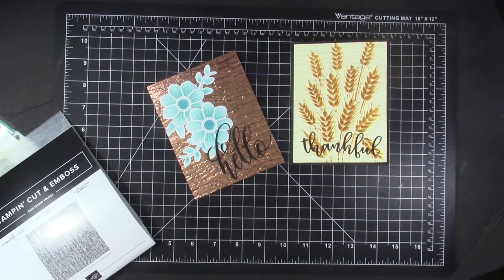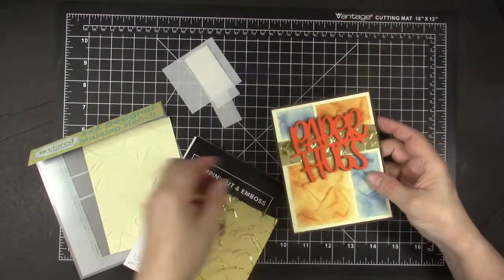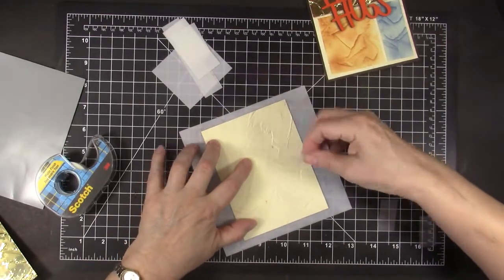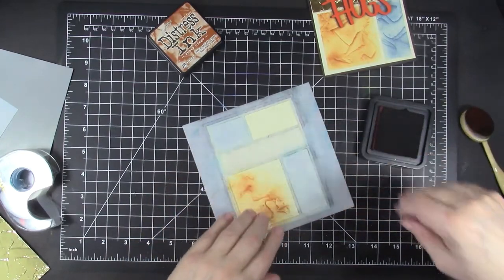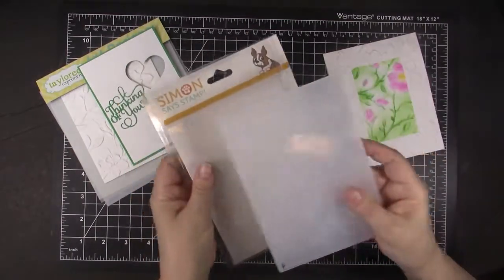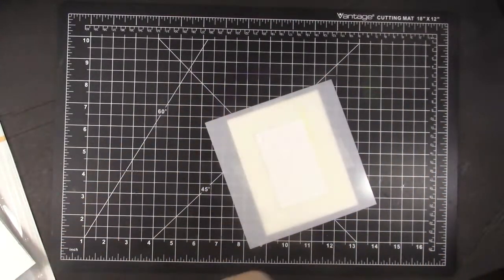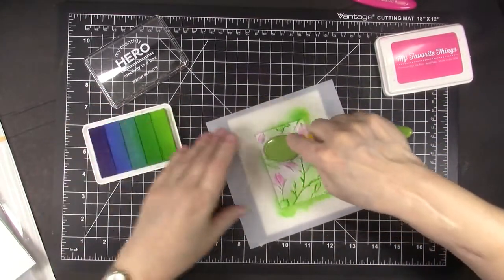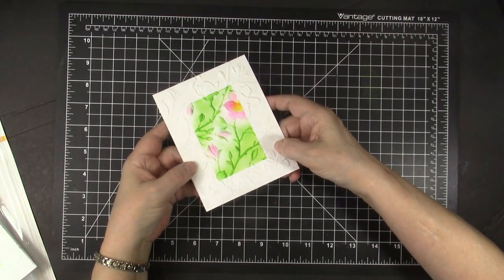Stencils and 3D Embossing Folders Together - Love It!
In this video I am combining two of my favorite cardmaking products – stencils and 3D embossing folders – to make some easy and gorgeous cards. I share 4 cards and make two in the video with inks brushed on through stencils for embossed beauty.

Stampin’ Up 3D Embossing Folders (I showed Bark and Painted Texture)
If you do not have a Stampin’ Up demonstrator and want to shop online with a friend of mine, here is a link to her website in the USA

Gina K Designs A Little Hello Layering Floral Stencils (with Hello Die)